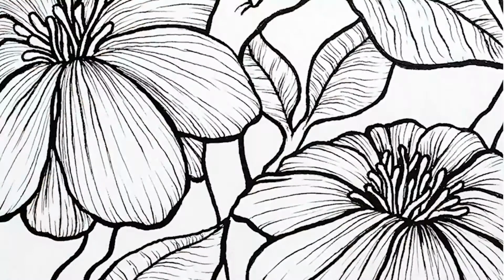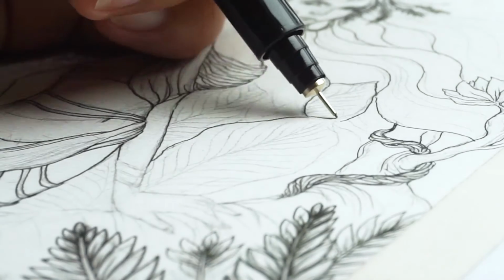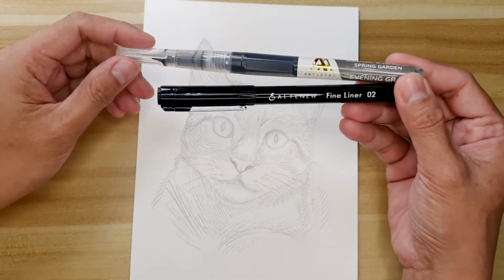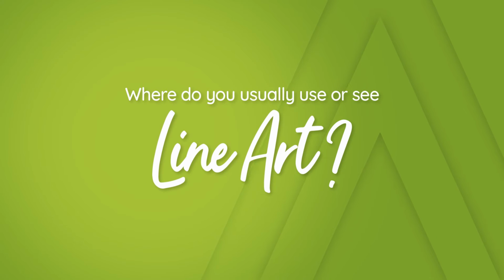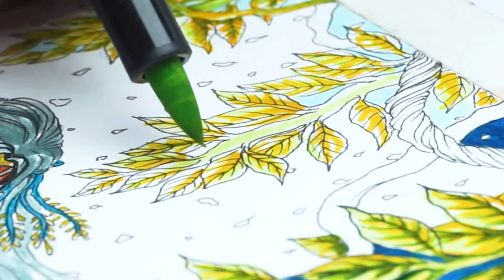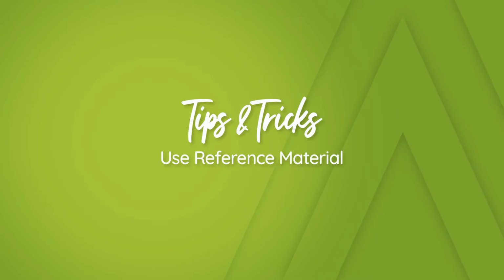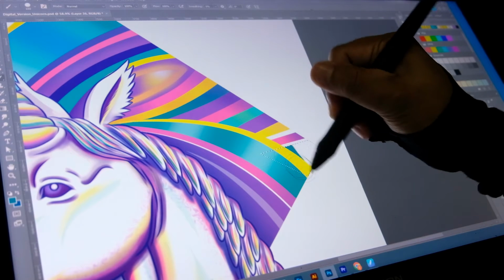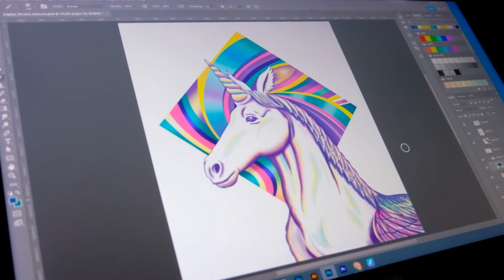How to Master Line Art: Must-Try Tips & Tricks for Aspiring Artists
Join us as we delve into the world of line art, a fundamental aspect of many art forms. In this video, we’ll explore what line art is, where it’s commonly used, and share some valuable tips and tricks to enhance your line art creations. Whether you’re a seasoned artist or a beginner, these insights will help you understand the beauty of line art and how to incorporate it into your own work. Are you ready to master line art? Let us know the most useful tip from this video in the comments below.